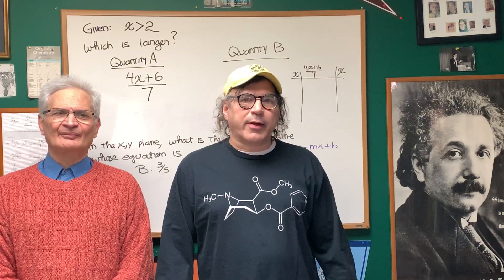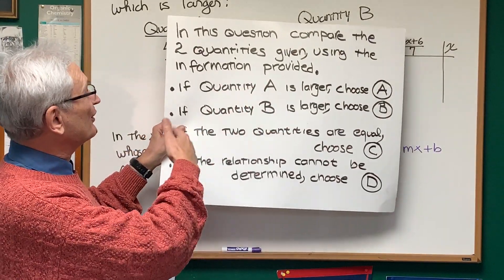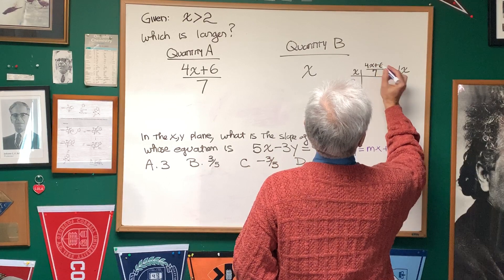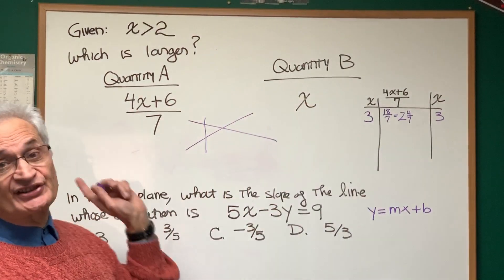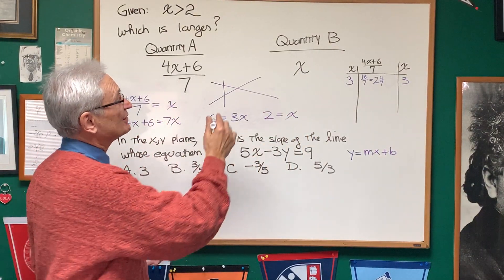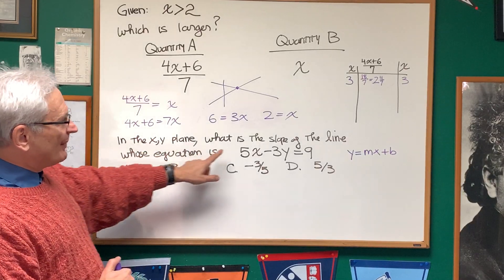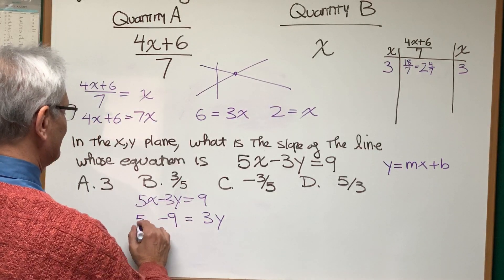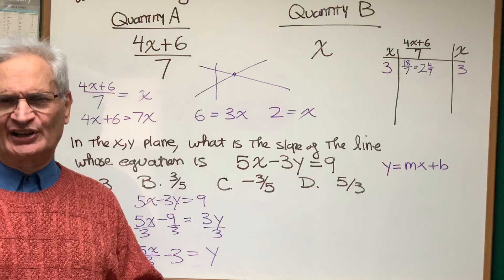Math - Comparison of Linear equations - DAT Destroyer - DAT Exam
Comparison of Linear equations by Professor Blois.  Make sure to join the DAT Destroyer FB Study Group to gain access to Dr. Romano's DAT Dynamite Review and FREE DAT Online Tests!